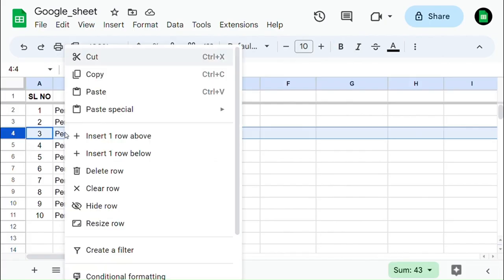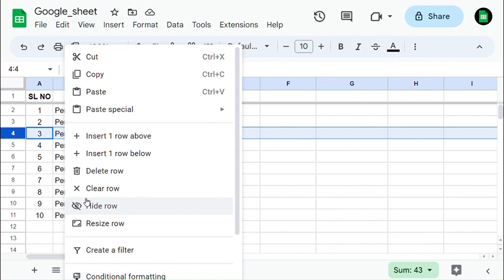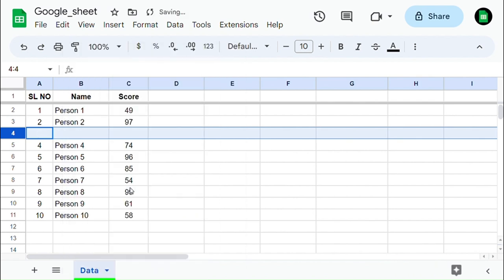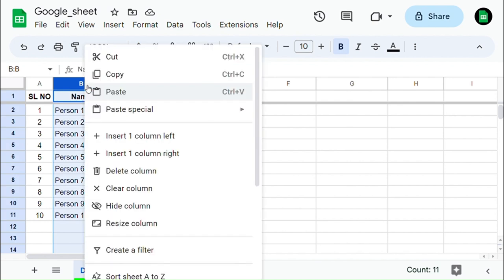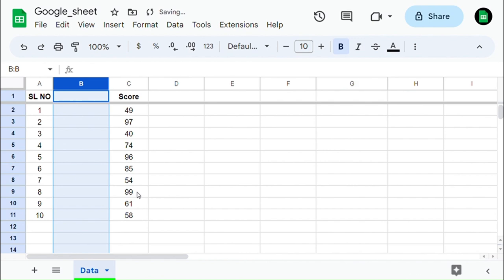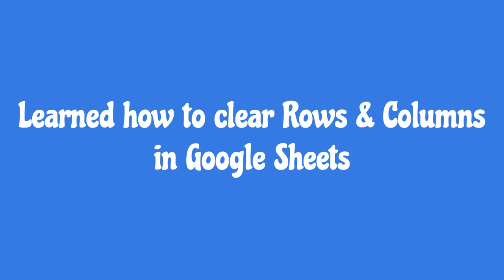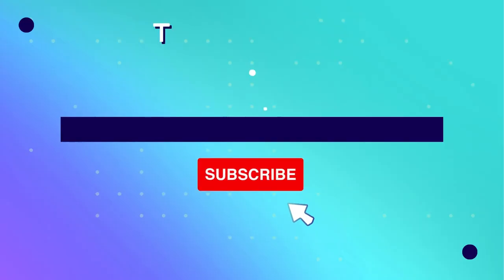How to Clear Rows & Columns in Google Sheets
This video teaches you to Delete Rows & Columns in  @google_sheet